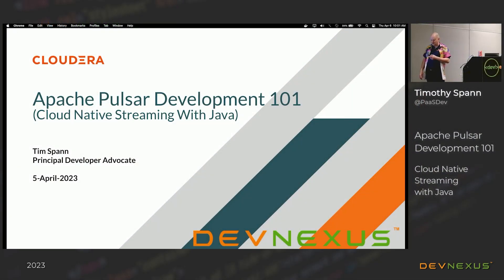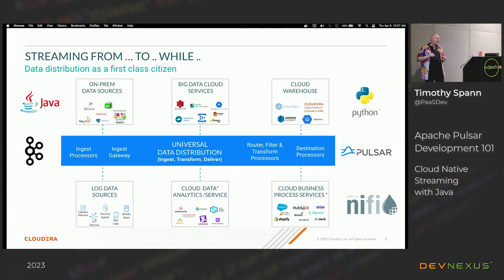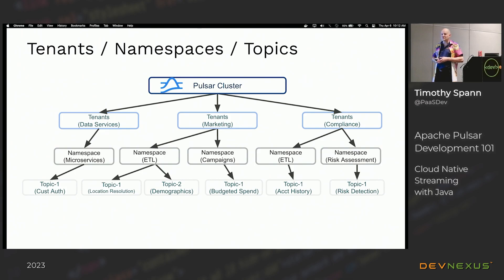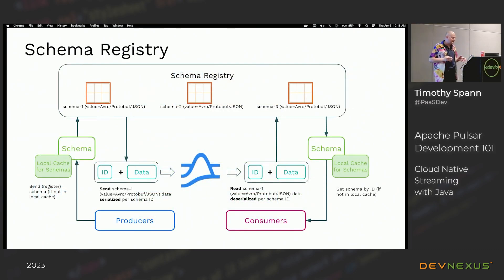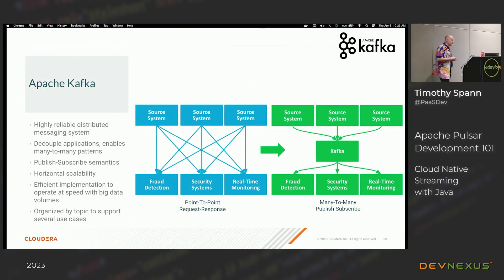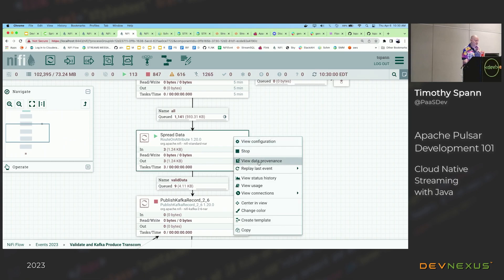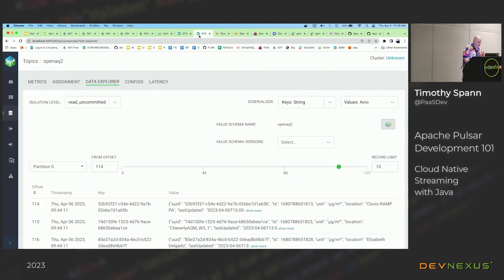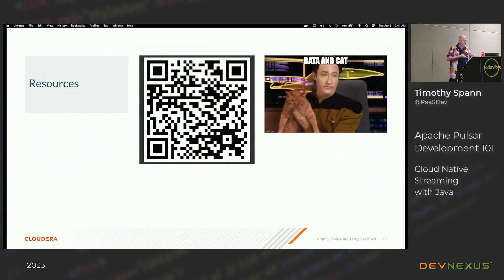Devnexus 2023 - Apache Pulsar Development 101 - Timothy Spann